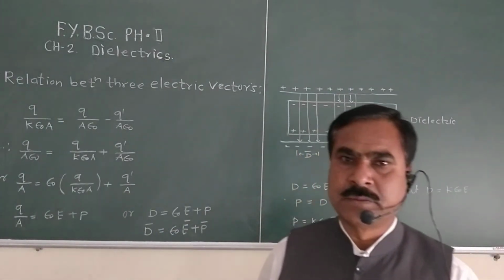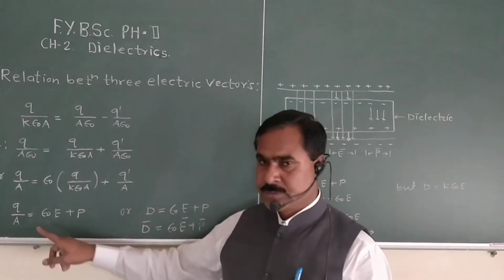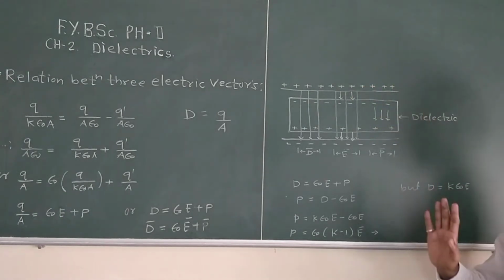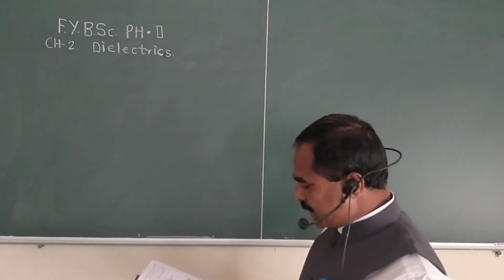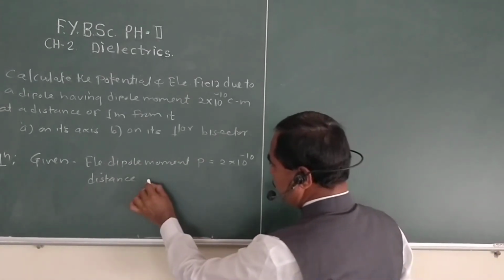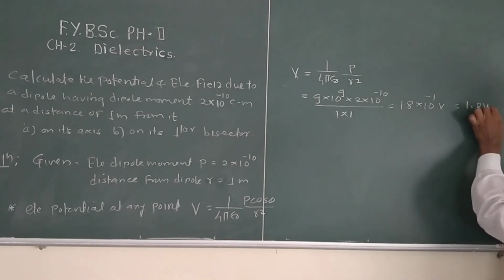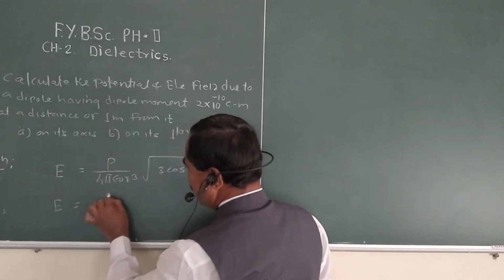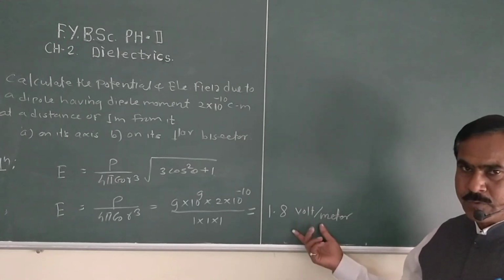FYBSc PH-II CH-II Relation between three electric vectors L-7